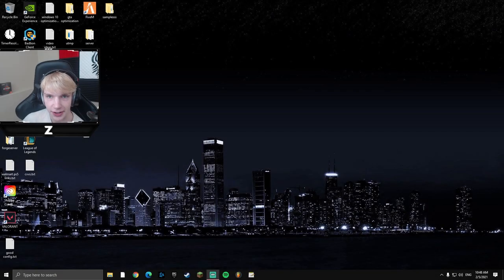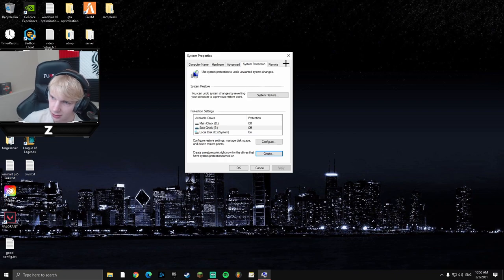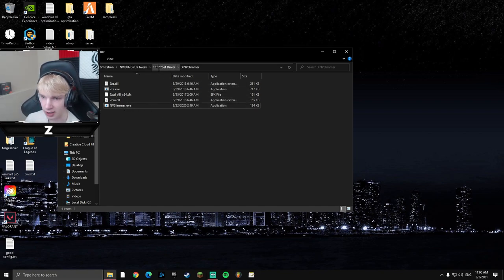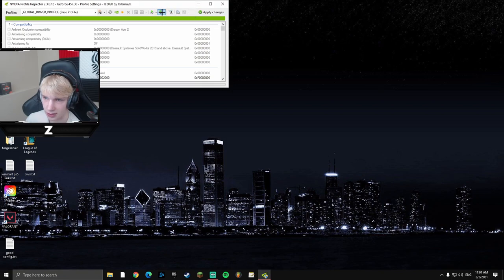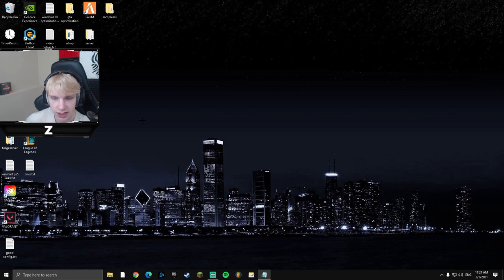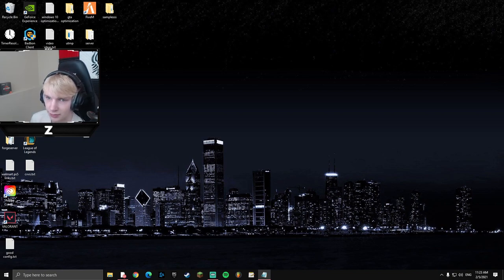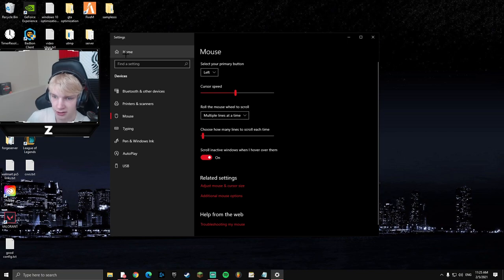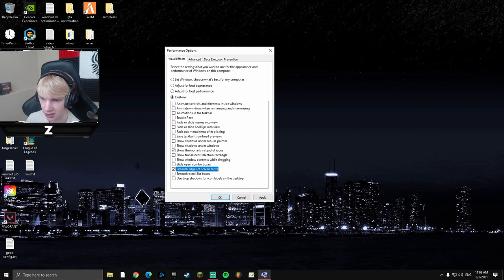🔧 Optimize Windows 10 For GAMING & Performance in 2021 The Ultimate Updated GUIDE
This video will teach you guys how to tweak , optimize and Speed up windows 10 for gaming , productivity , Boost FPS , Power user tasks and every day tasks. This guide works amazingly well on both old and brand new pcs, it ensures you are getting the BEST out of your machine, fixing ANY issues and future proofing your machine to keep it running like new! - Whilst Increasing FPS in ALL Games making sure windows 10 is running as fast as possible! with further enhanced NEW optimizations towards the NEW windows 10 update / updates

I also stream daily on twitch now so make sure to follow me above!! thanks guys